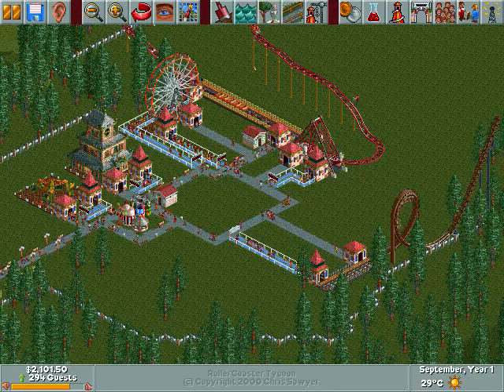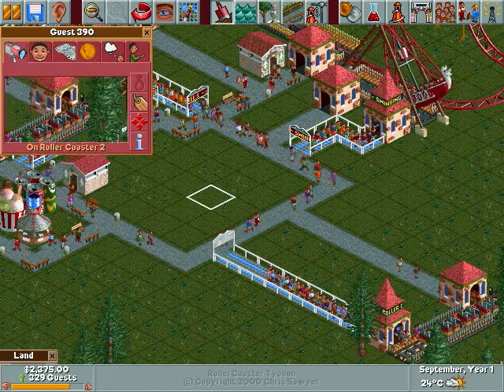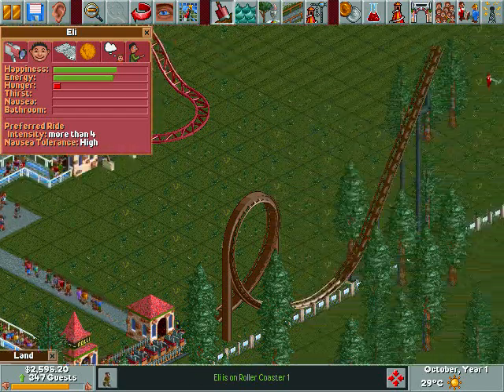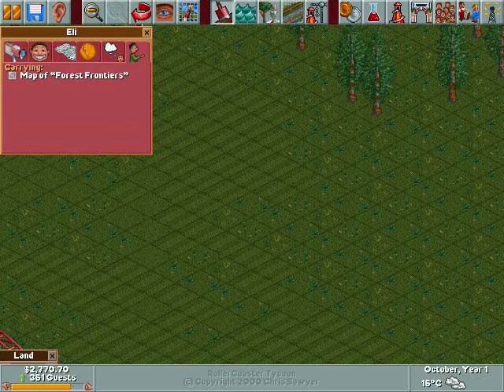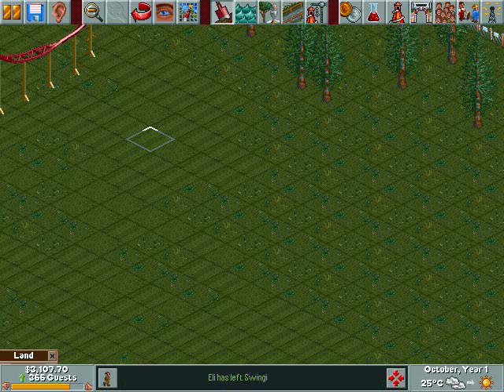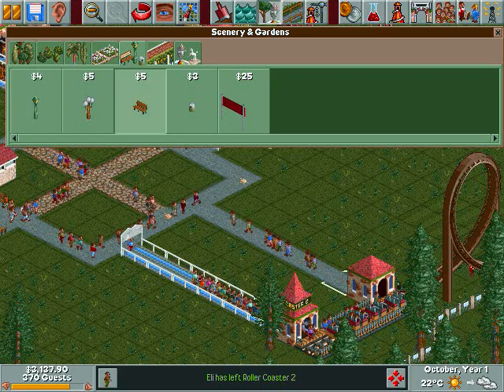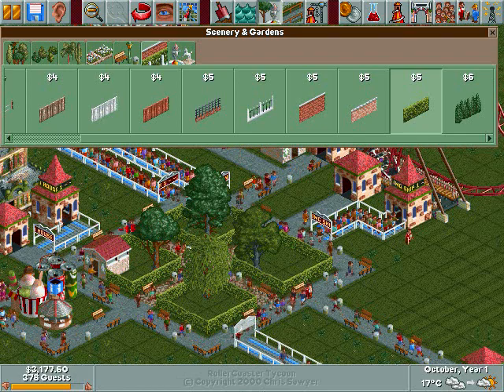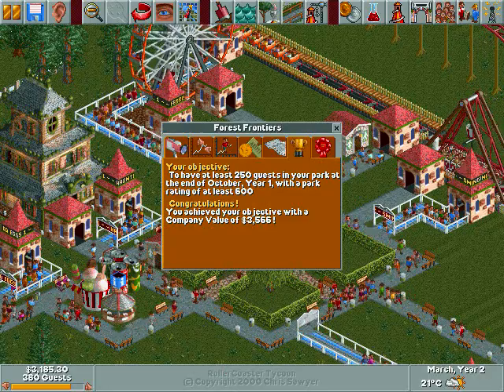Let's Play Roller Coaster Tycoon Part 7: Get To Know Your Peop- WHAT THE SALLY?! (FF 7/7)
We go over the guests tab and make a nice little garden that's full of tupperware containers in this part, then SOMETHING COMPLETELY UNEXPECTED HAPPENS!

I could very well replace M. Night Shamalan or whatever his name is, I guess to could say me mis-spelling it would be a shocking twist.